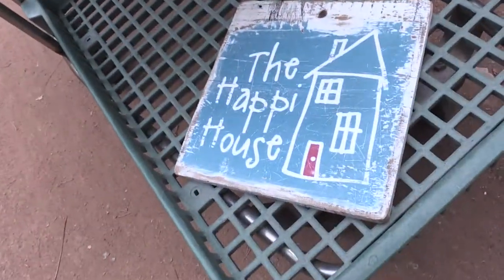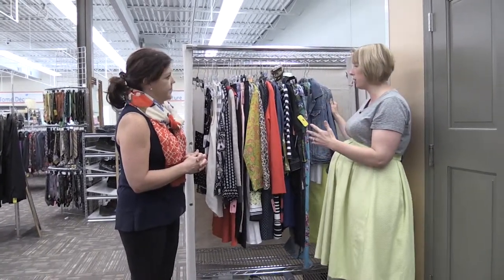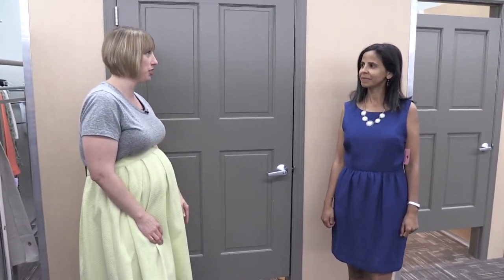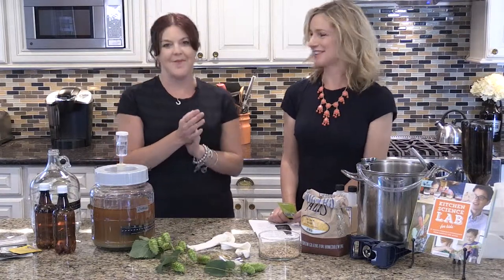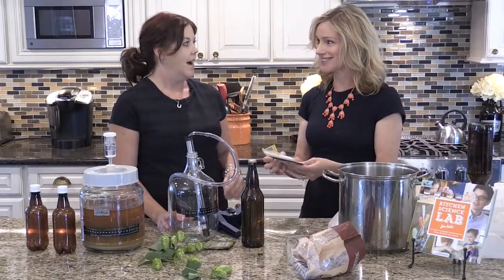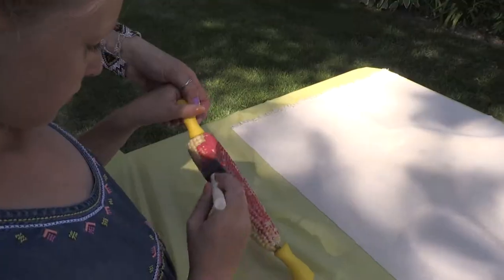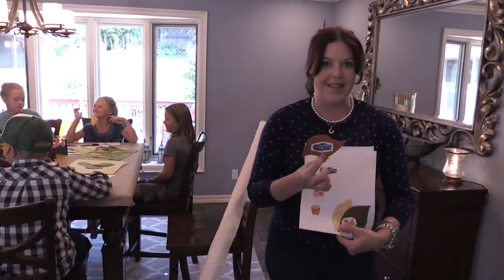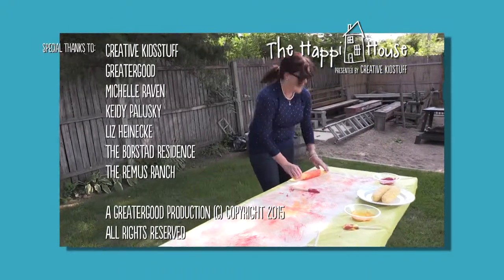Episode 204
Thrift store secrets, Kitchen Science Beer & Kids DIYTurkey Day